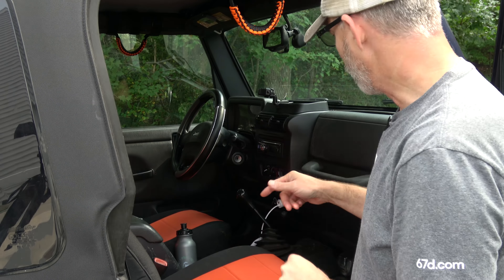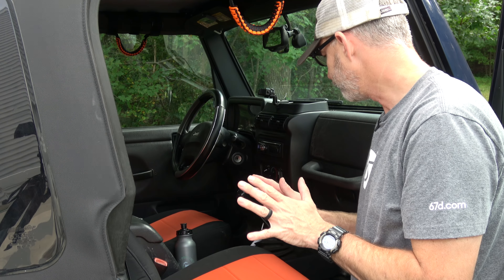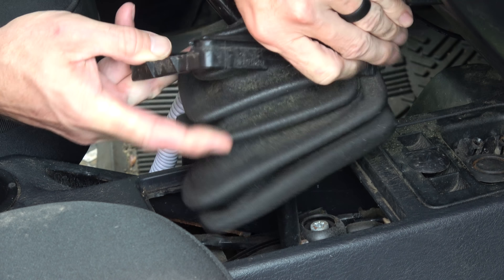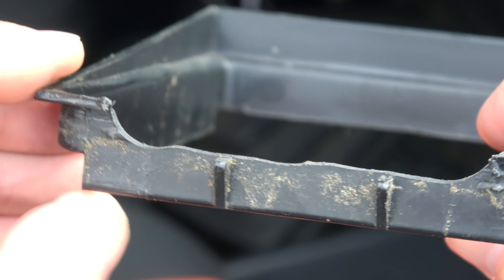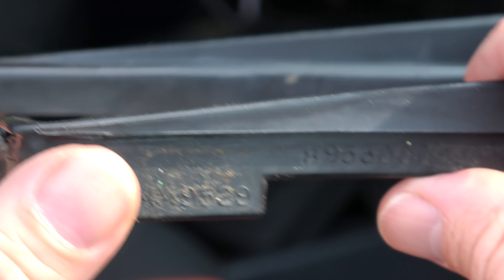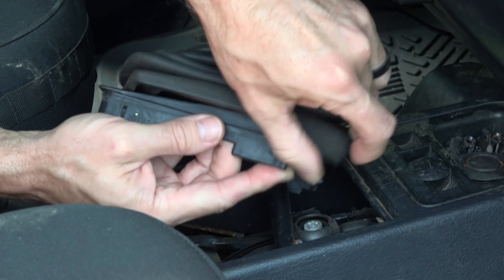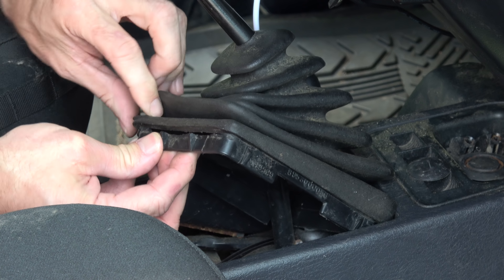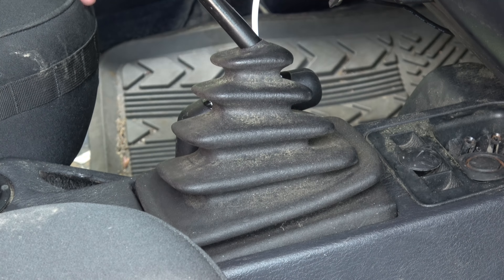SOLVED! Popping out of Gear after Body Lift - Project 2004 Jeep TJ Wrangler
I simple fix for a simple problem. I hope this helps you if you have a similar issue.